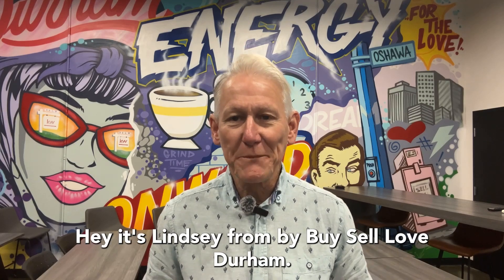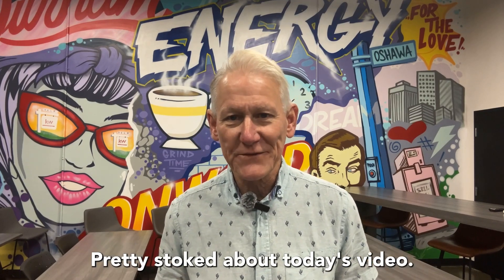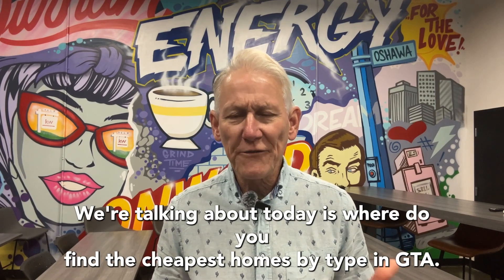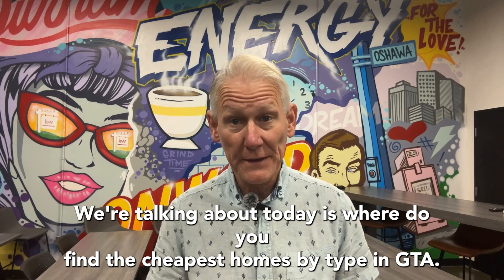CHEAPEST HOMES by type in the GTA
Where to find the:
Cheapest detached home in the GTA
Cheapest semi-detached home in the GTA
Cheapest freehold townhome in the GTA
Cheapest condo townhome in the GTA
Cheapest condo apartment in the GTA

Lindsay Smith has had a career in Real Estate for 39 years. As a top sales agent, investor, flipper and renovator he shares his wealth of experience learned from working in Real Estate. With Real Estate being one of the best investments, it is easy to make mistakes without an experienced guide. Lindsay guides you through the question of what the better deal is – new construction or resale homes.

Having done over 500 videos, Lindsay’s grassroots approach to explaining common questions from his Buyers and Sellers is lighthearted, easy to understand and informative.